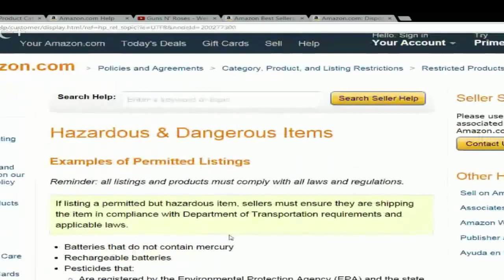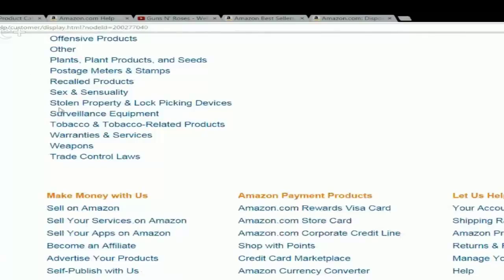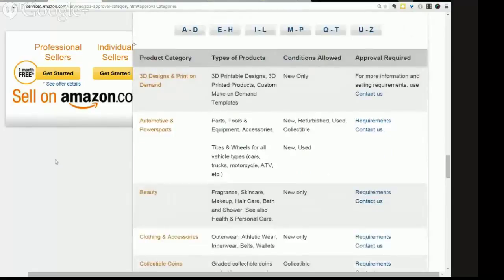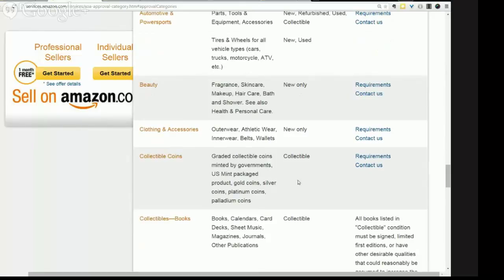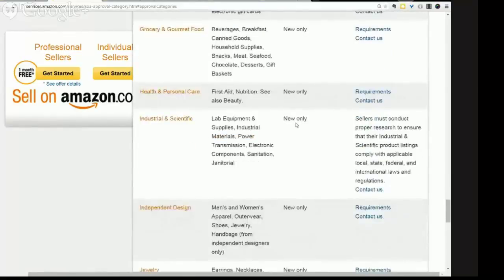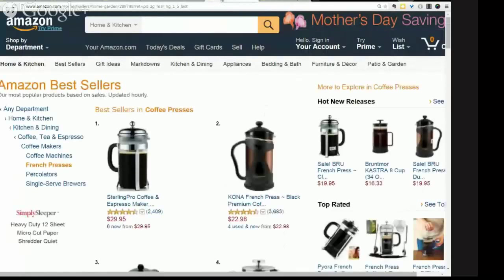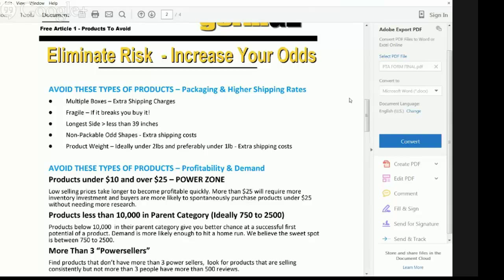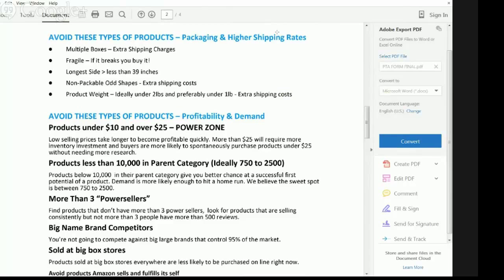Products to avoid long form webinar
Products to avoid selling on Amazon